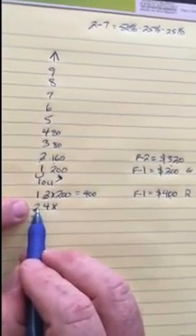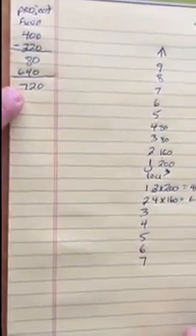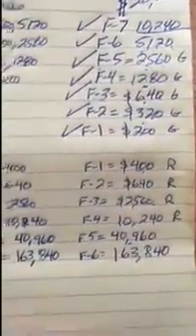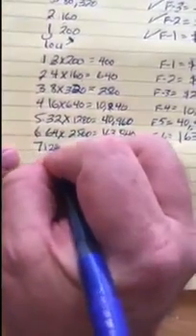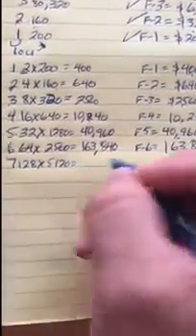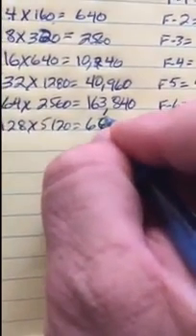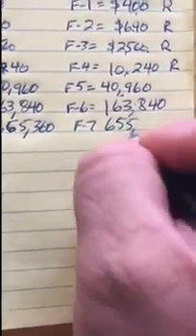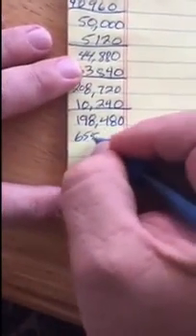Detailed CrowdFunding Donation Distribution Formula WeShare 7 4 15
WeShare Team is a group of like minded people with one common goal to live an inspired life though our crowdfunding shared community platform. Crowdfunding for Causes! Whether you are a non-profit or simply a community group or have personal funding needs.WeShareCrowdFunding is for YOU!